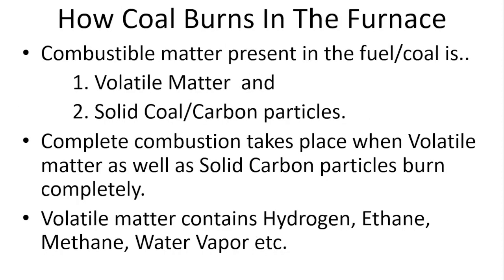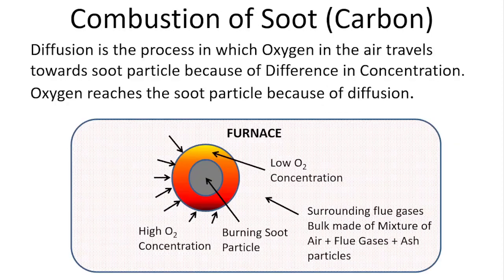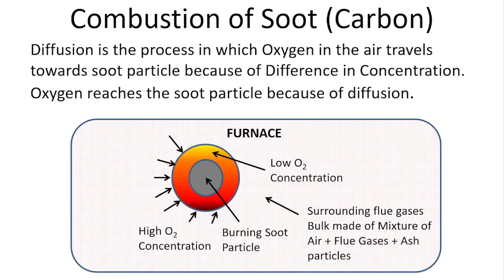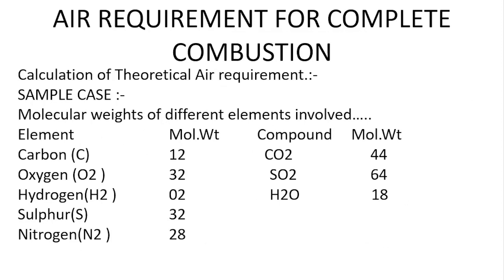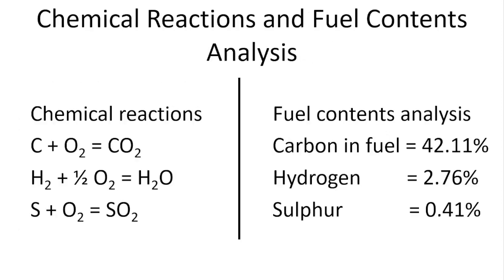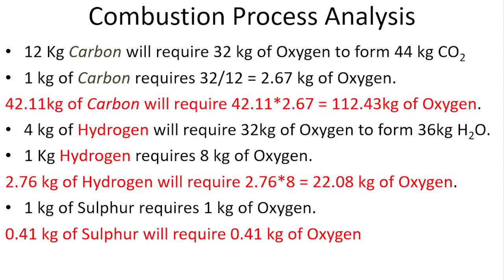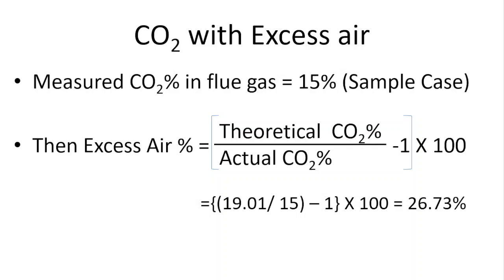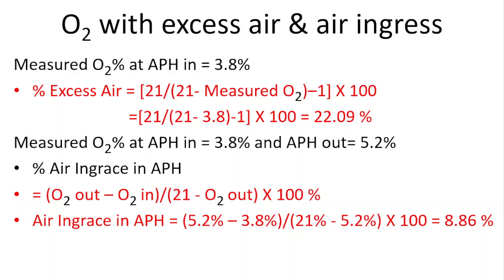POWER PLANT BOILERSFUELS AND COAL COMBUSTIONO2, CO2 and Excess Air part2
Part 2 of the Combustion of fuels and Air required. Excess air and Air ingrace.